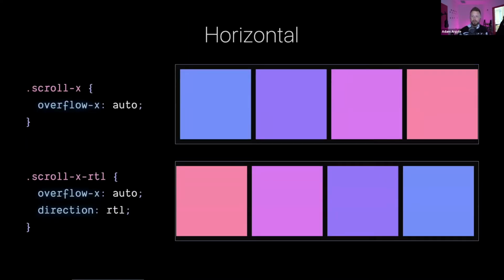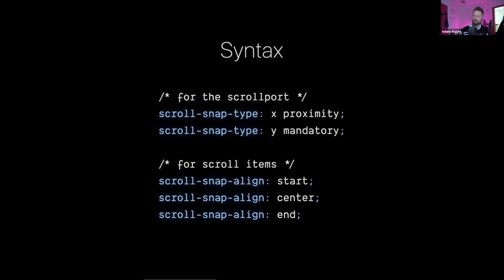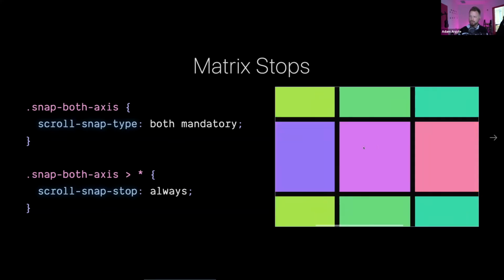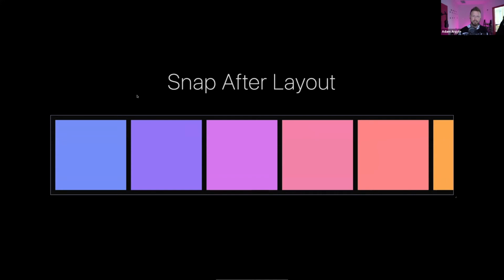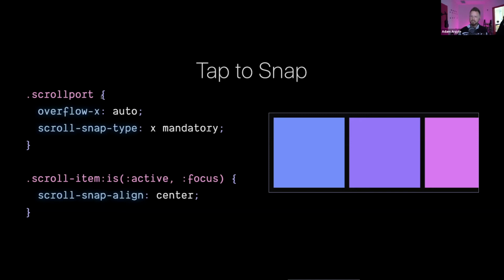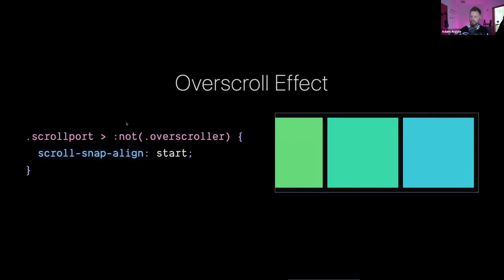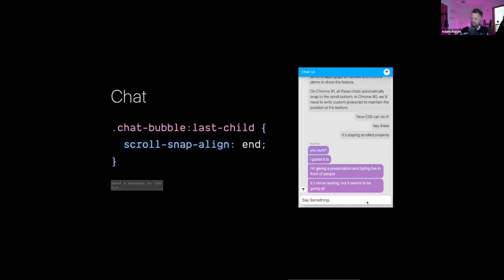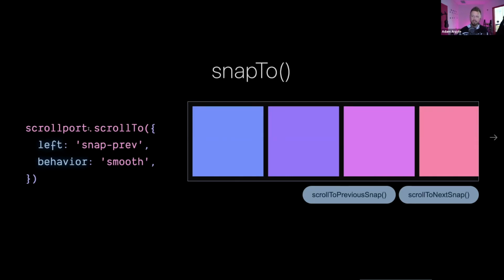Adam Argyle - Oh Snap!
CSS `scroll-snap` is a classic CSS property; small, innocent looking API with huge potential. Learn the basics and value essentials of CSS `scroll-snap`, the ancillary properties `scroll-padding` and `scroll-margin`, debugging with DevTools, plus a bag of snap tricks and glimpse into supporting future properties.

+++ About Adam Argyle +++

Adam is a bright, passionate, punk engineer with an adoration for the web. He prefers using his skills for best in class UI/UX and empowering those around him. While currently a developer advocate at Google on Chrome, he’s worked at small app agencies, medium design agencies, startups, and consulting companies. At those companies his roles spanned product lead, front end architect, ui/ux engineer, ux designer, service designer and platform lead. These roles lead to developing over 50+ web apps across nearly every imaginable stack and screen size. His perspective on web dev is extracted from these experiences.